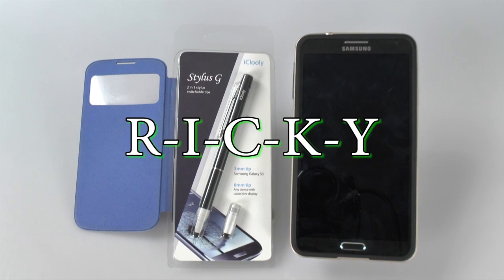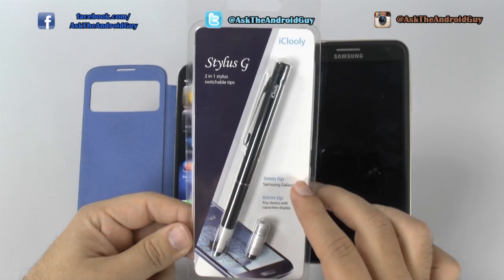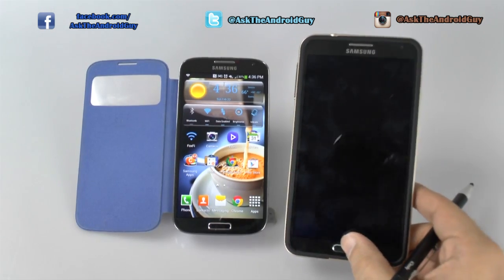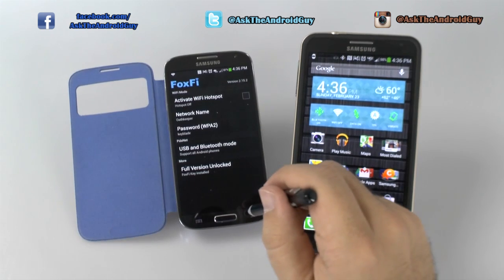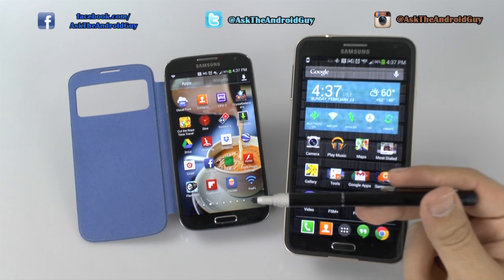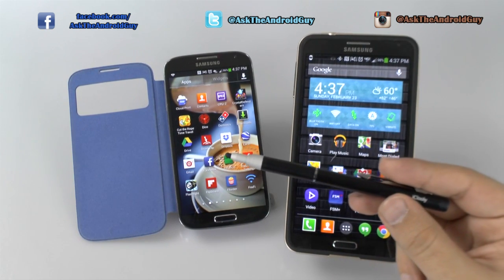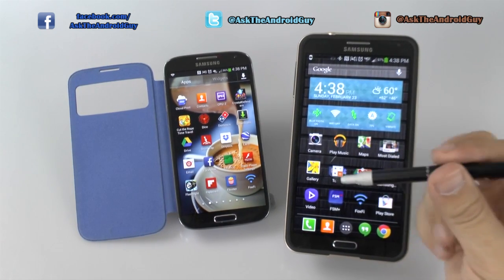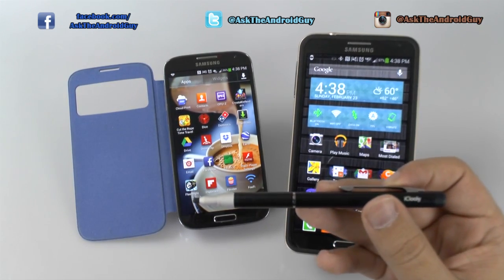Accessory of the Month March 2014 - iCooly Stylus G